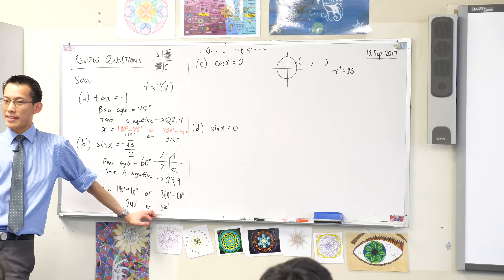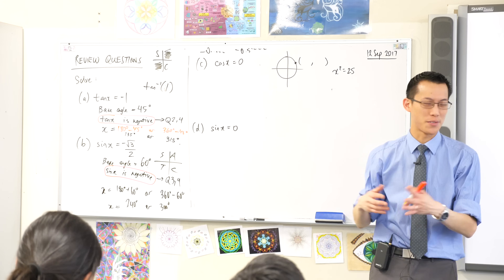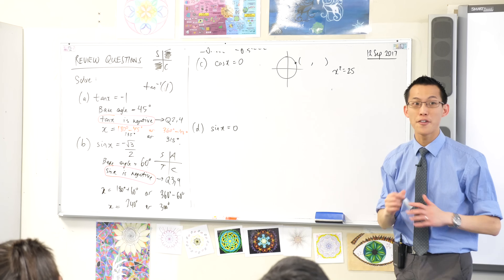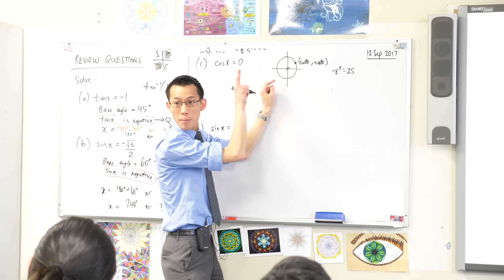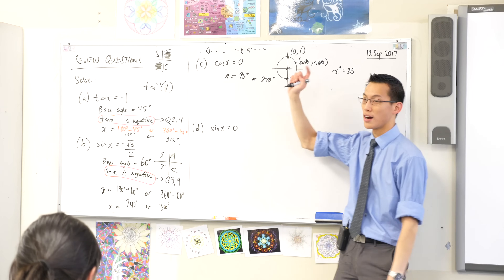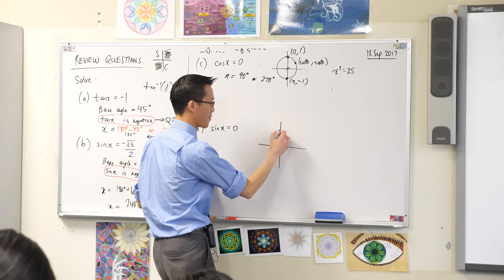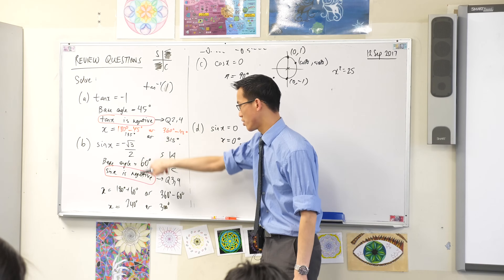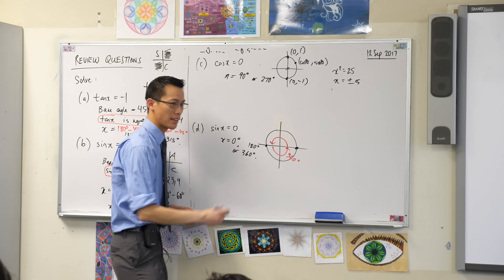Solving Trigonometric Equations with the Unit Circle